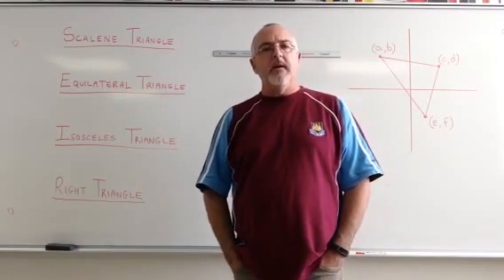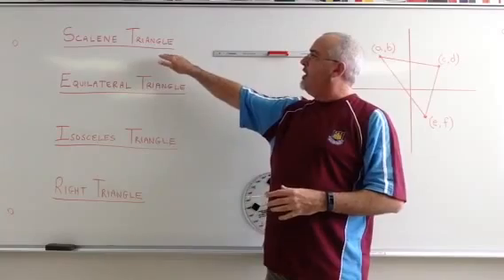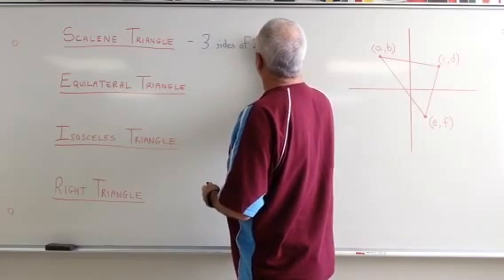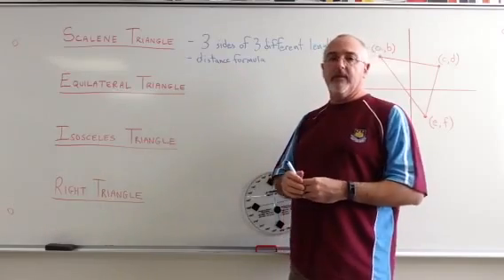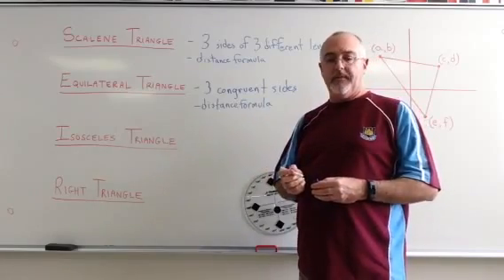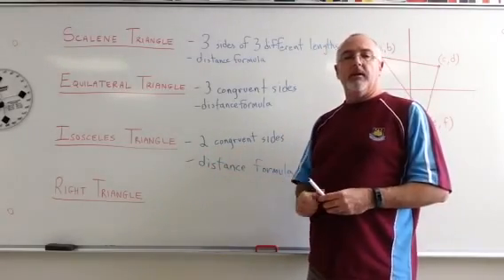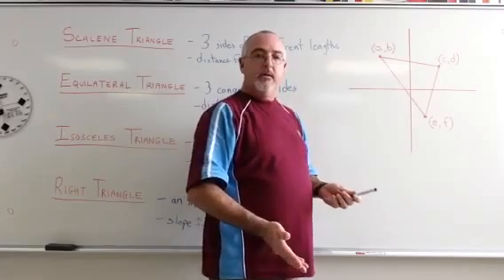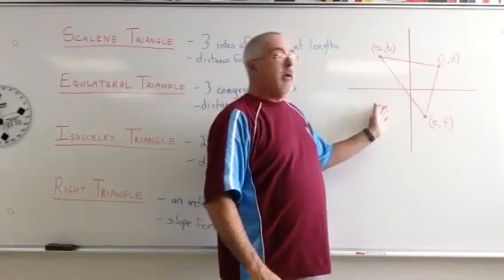Geometry Proofs: Triangles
How to prove what kind of triangle you have, given the coordinates of its vertices, while properly justifying your answer. This video covers 4 types of triangle. Be sure to watch the other 2 videos in this series, which cover trapezoids and 4 other types of quadrilateral.